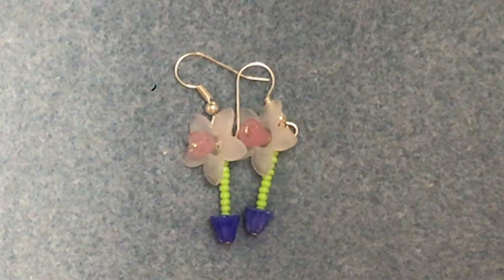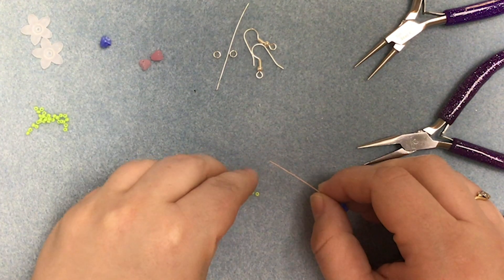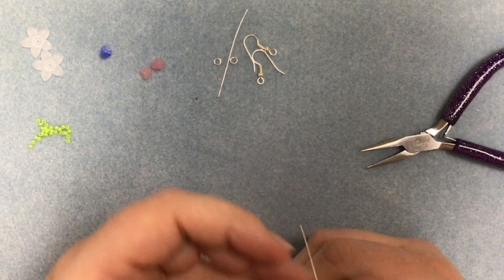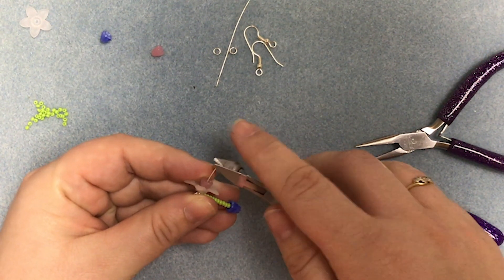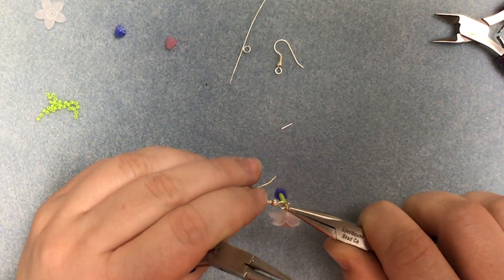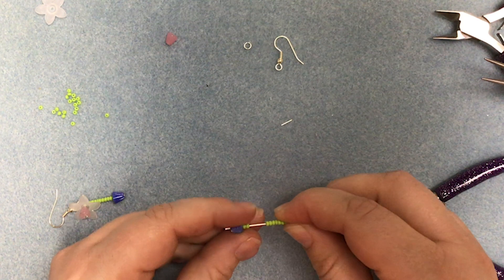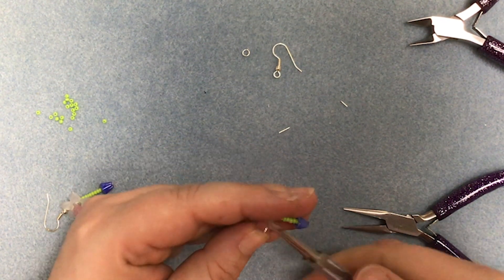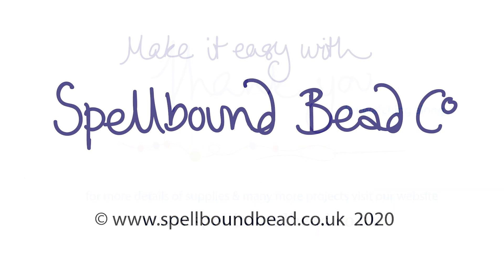Windowbox Earrings. Make It With Spellbound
Simple to make and fun to wear these cute little earrings evoke summertime, sunshine and the hum of bees.